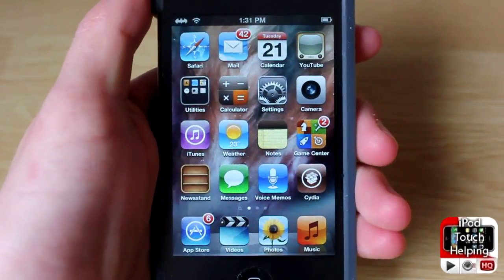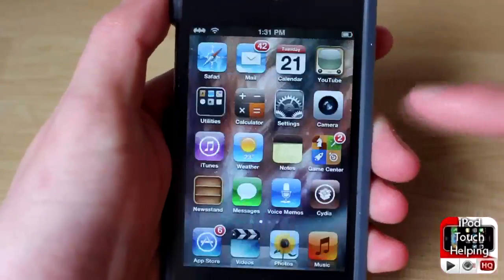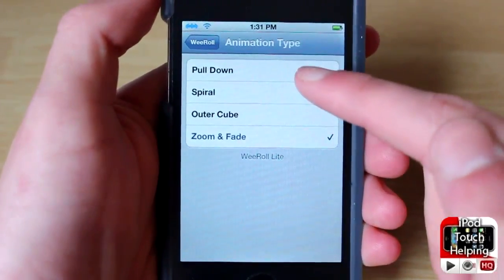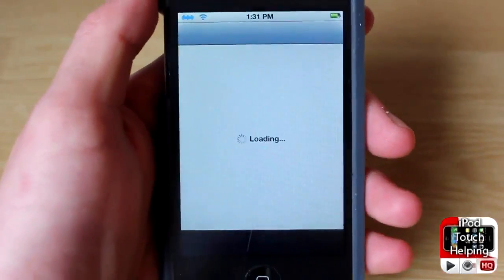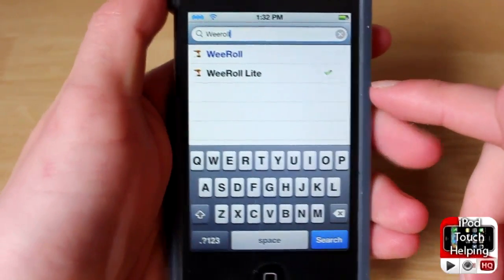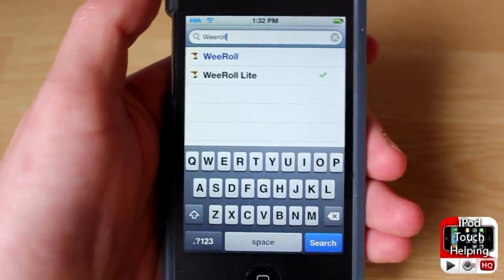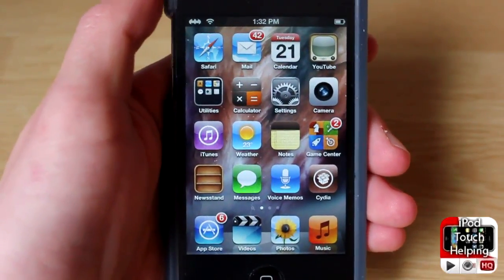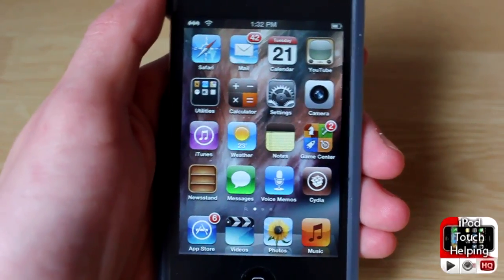Cool Notification Center Animations W/ WeeRoll on iPhone, iPod Touch, iPad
"WeeRoll" is a cydia tweak that allows you to set up some awesome animations when opening and closing your notification center. This works for the iPhone, iPod Touch & iPad. Their is a free (lite) version that you should donwload before paying for the full version.